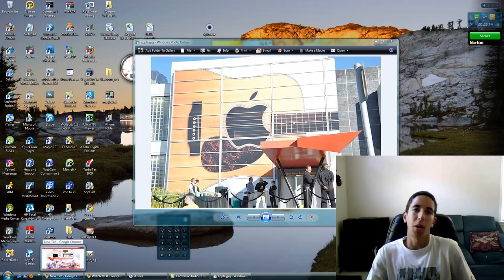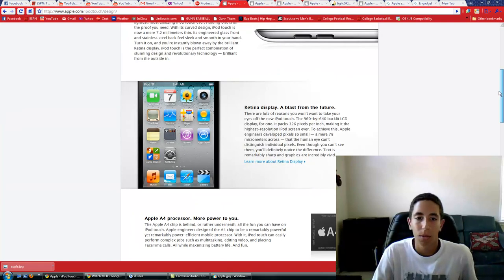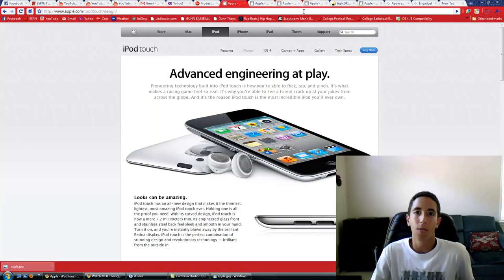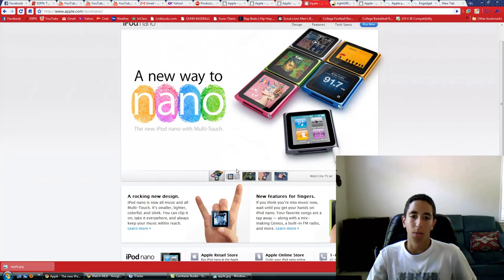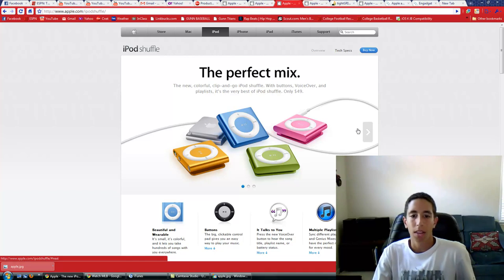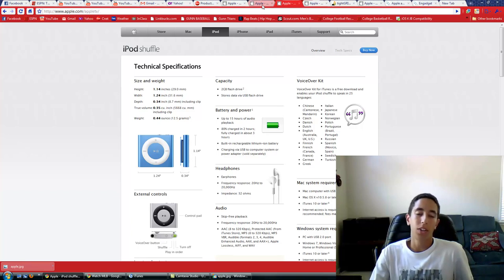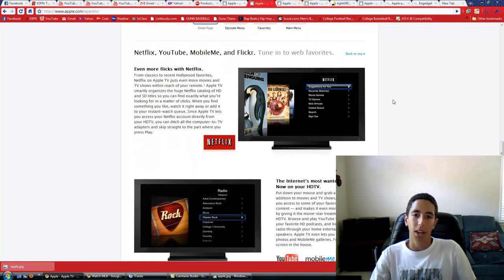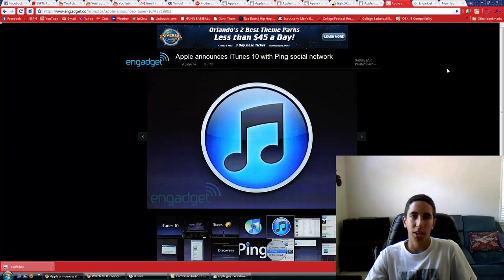Apple Event RECAP! New iPod Touch, Nano Touch, Apple TV and Shuffle!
I will be getting the new iPod Touch as soon as it comes out.
Today, Apple held an event at the Yerba Buena center in San Francisco.
The iPod Touch, Nano, Shuffle, Apple TV, and iTunes all got redesigns.